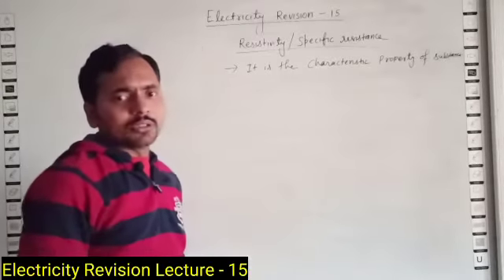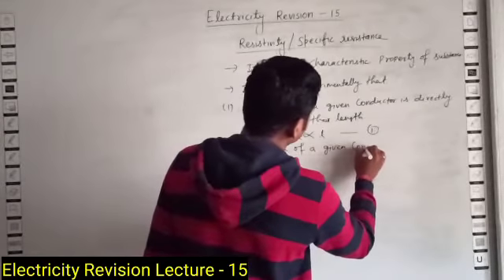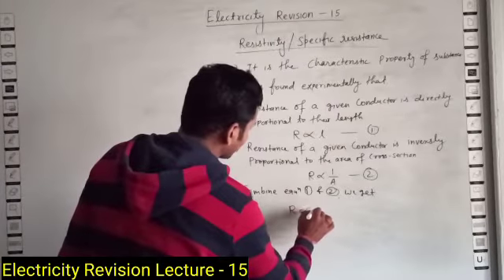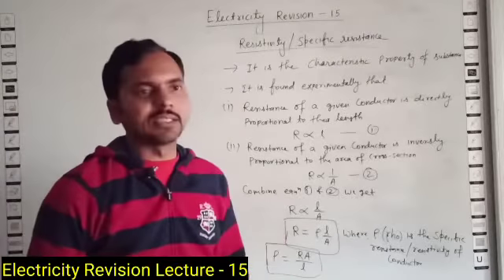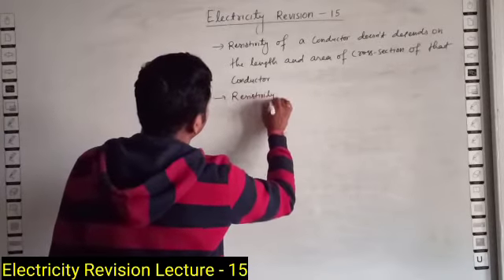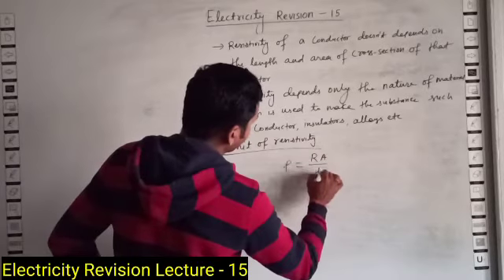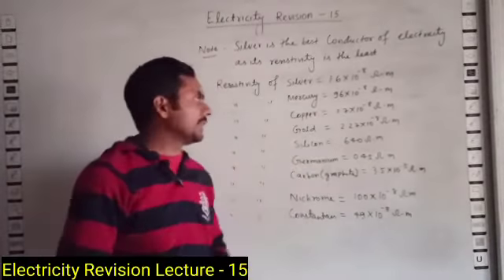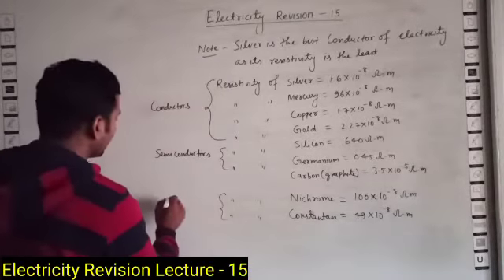Class X(10) Electricity Revision Lecture - 15